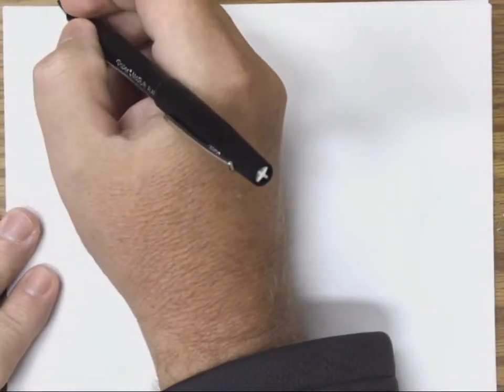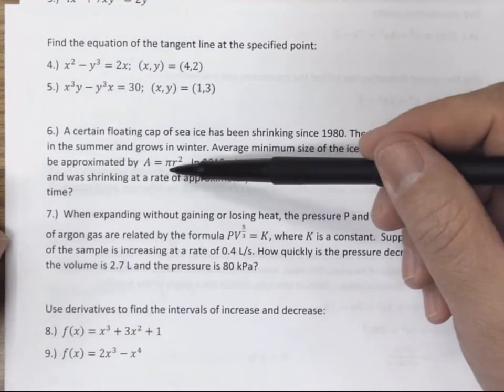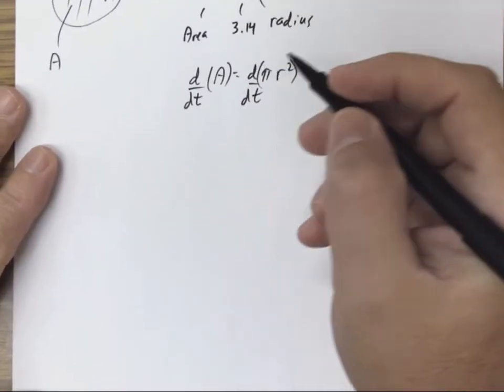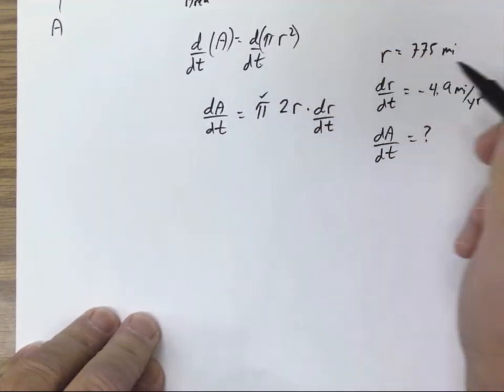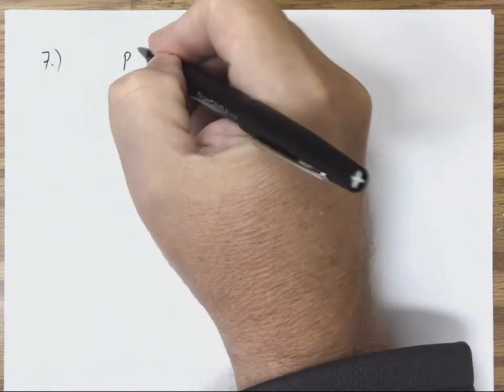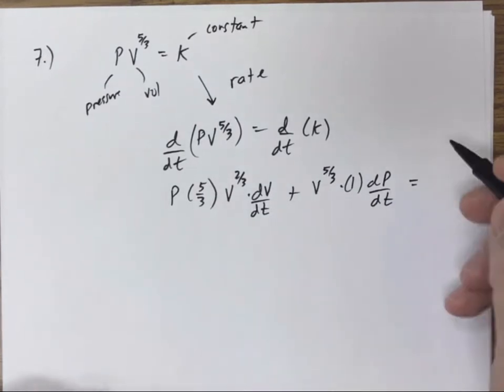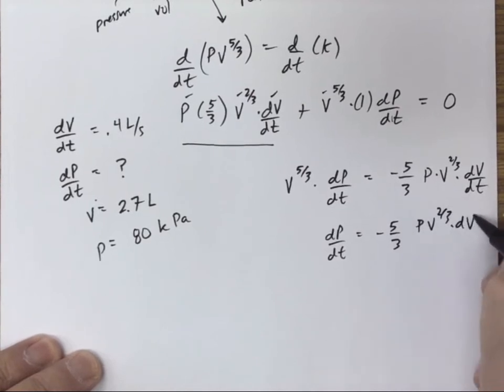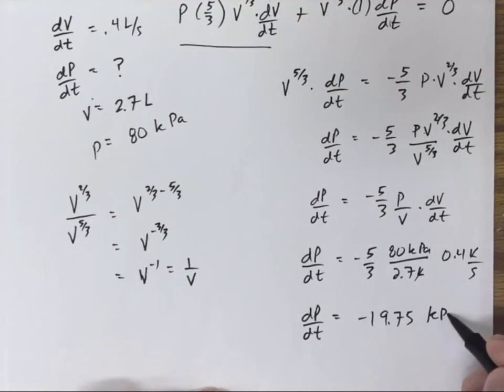MATH201 Test #2 review Pt2